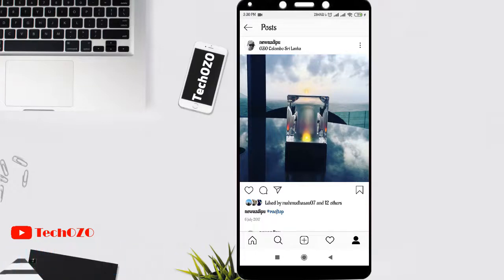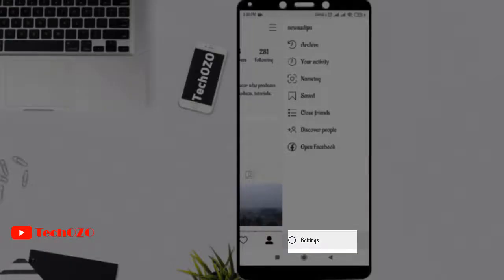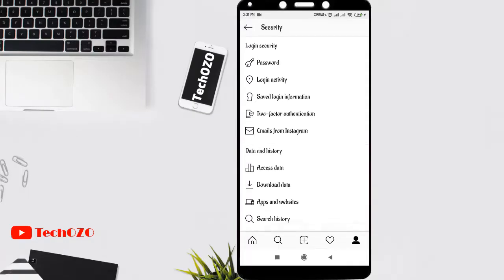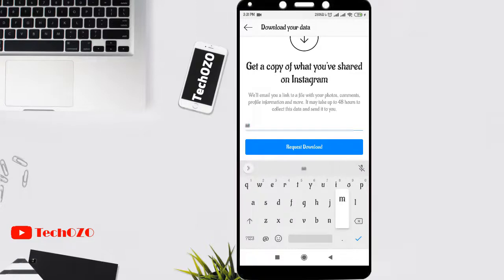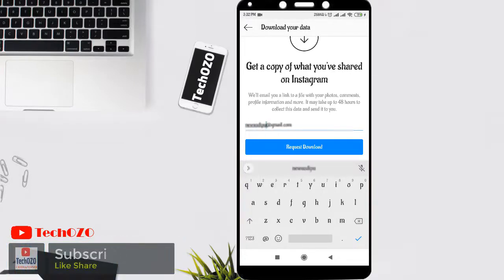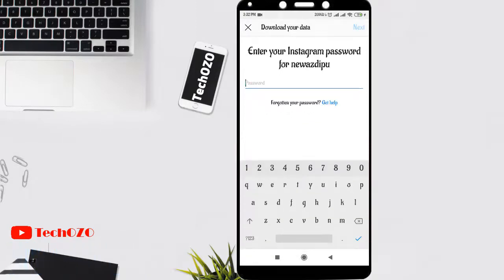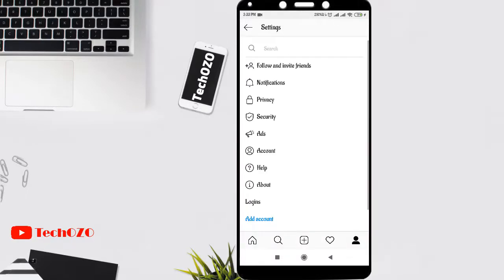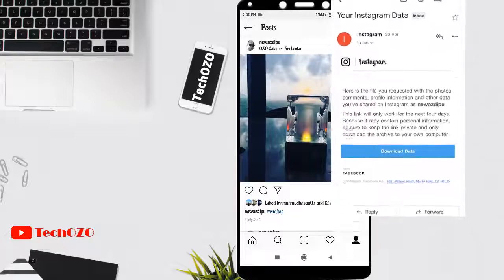How to Download Instagram Data shared Post, comments and history - TechOZO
Download, Backup, Archive & Save your photos, comments, profile information and other data you have shared on Instagram.

▬ STAY UP-TO-DATE! ▬